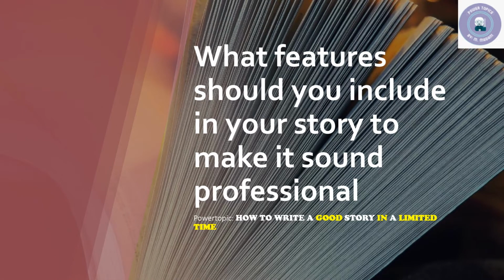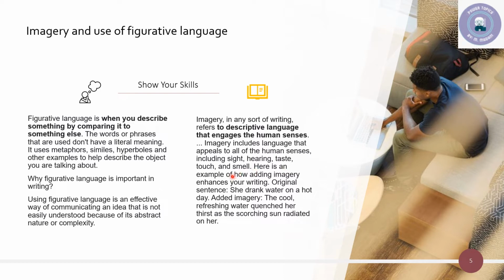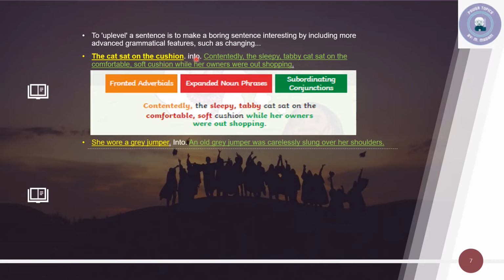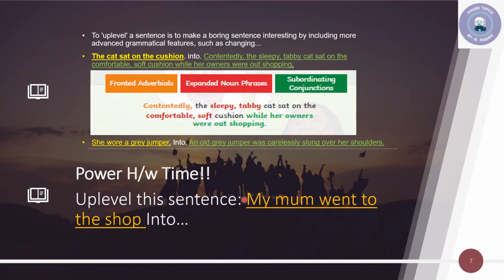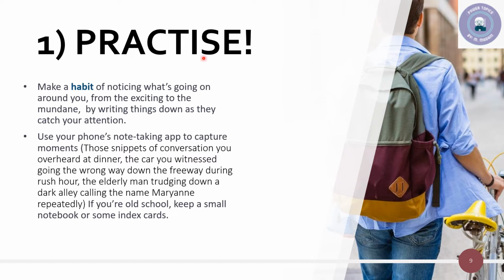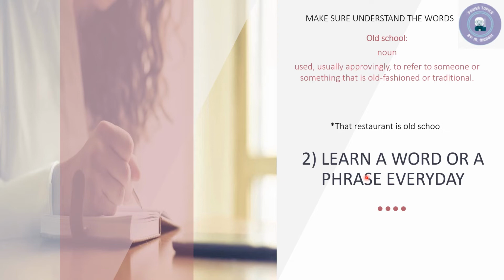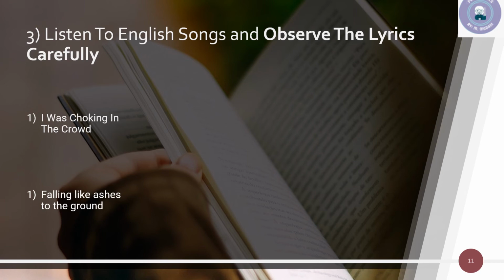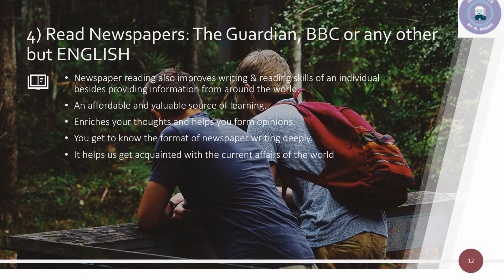Score An A🌠 For Eng - Write A Good Story In A Limited Time⏱ (with power h/w)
How I GOT An A🌠 For Eng. MUST WATCH BEFORE YOUR ENGLISH EXAMS.
SPECIAL THANKS TO MY MOM, MS. INOKA, MS. PREMA AND MS. ASHFEEDA
MUST WATCH BEFORE EXAM
How To Write A Good Story In A Limited Time
The videos include:
1) How to write a story
2) What features should you include in your story to make it sound good (language)?
3) Up levelling your sentences
4) Some tips and habits to make you a good writer
SPECIAL THANKS TO THE CONTRIBUTORS OF TODAY'S VIDEO:
MS. INOKA AND MS. PREMA

NOW THRICE A WEEK!!!
Every Wednesday,Friday,Sunday
These videos include:
• English Subtitles
• Reliable Notes
• Colorful [virtual] Pictures
• Quiz /questions
We also provide with a fun week's video, similar like school 🏫 holidays but virtually.
Furthermore, once this channel reaches 1K subs, I will make classrooms (using google classroom) and will post daily worksheets for you to practice the lessons. Moreover I'll also be hosting live classes.

Copyright @ powertopics.

how to write descriptively
tips for exams
how to be better at story writing
how to get an A in English
English